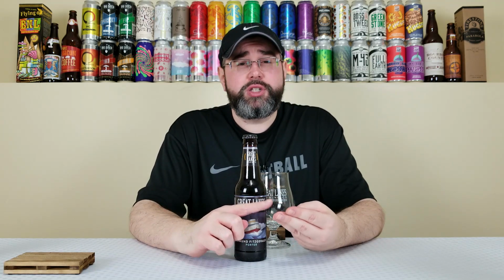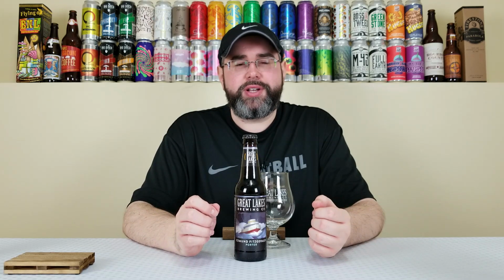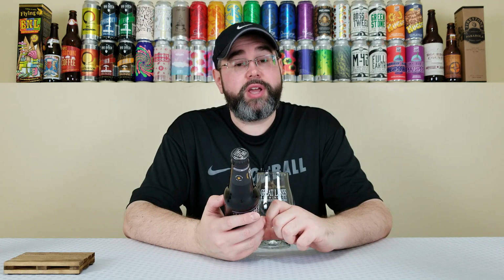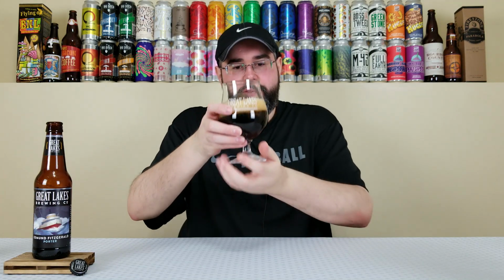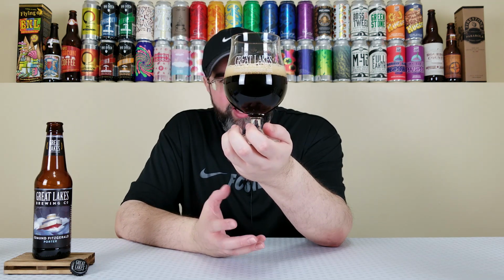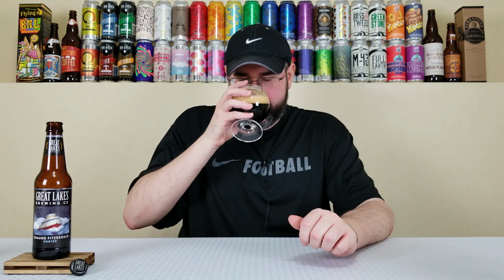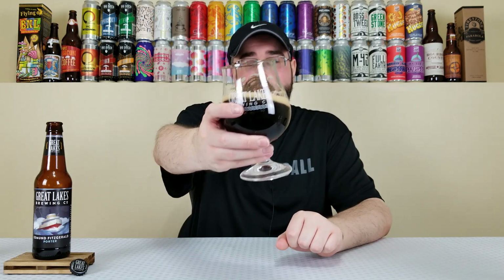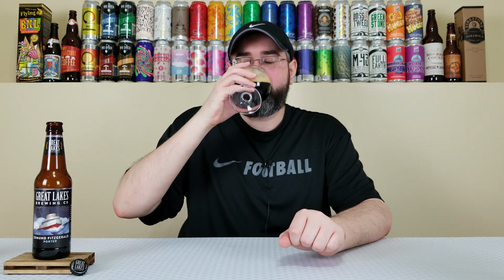Edmund Fitzgerald Porter | Great Lakes Brewing Company | Beer Review | #271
For today's review, I'm taking a look at a beer from the Great Lakes Brewing Company, their Edmund Fitzgerald Porter.  This is an American Porter that I consider an American classic.  It's been a while since I've had this one, but I wanted to do a "proper" review on the channel because I feel it deserves it.  Let's see what I think of this one!

Commercial Description:

Robust and complex, our Porter is a bittersweet tribute to the legendary freighter’s fallen crew -- taken too soon when the gales of November came early.  Brewed in memory of the sunken freighter, with rich roasted barley and bittersweet chocolate-coffee notes.

Pertinent Information:

Brewery - Great Lakes Brewing Company (Cleveland, OH)
Beer - Edmund Fitzgerald Porter
Style - American Porter
ABV - 6.0%
IBU - 37
Bottled On Date - 01/13/19 (Approximately six weeks old at the time of review)